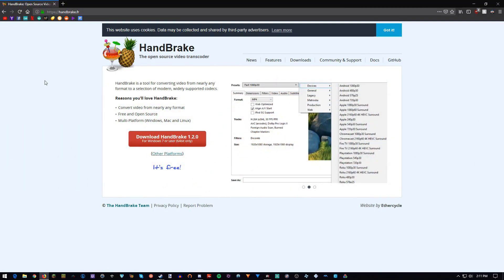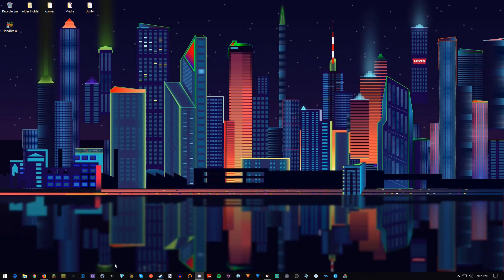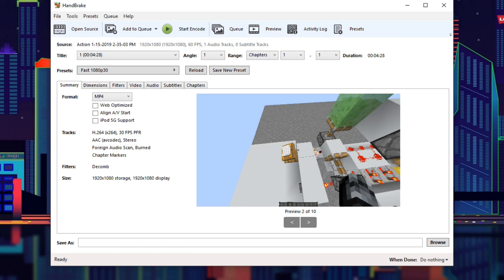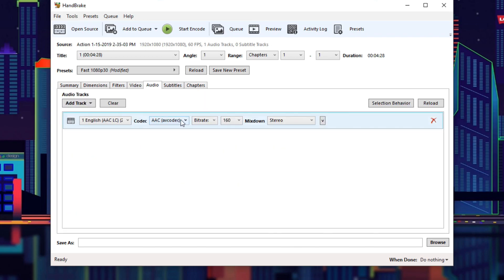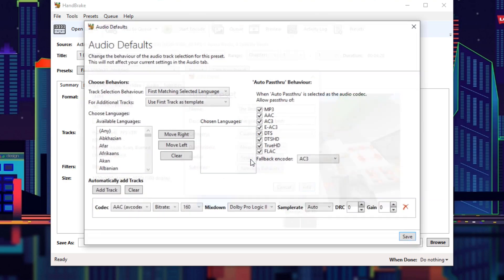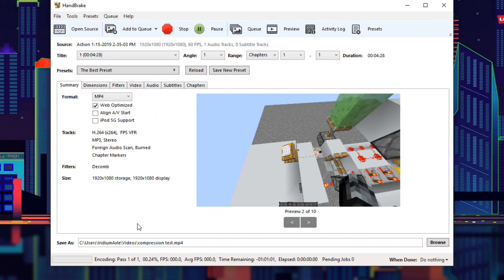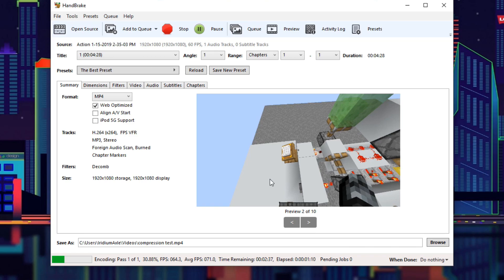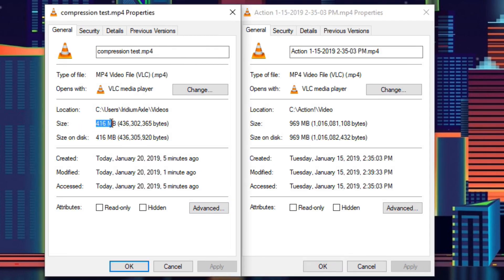How to Compress Videos with Handbrake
Today I show you how to install and use handbrake to compress your videos!

Thanks a ton for watching this video, let me know what you thought of it in the comments below!